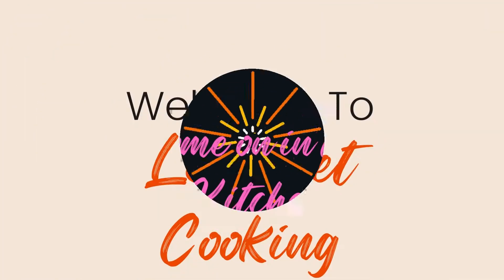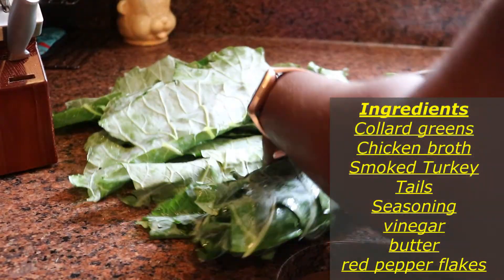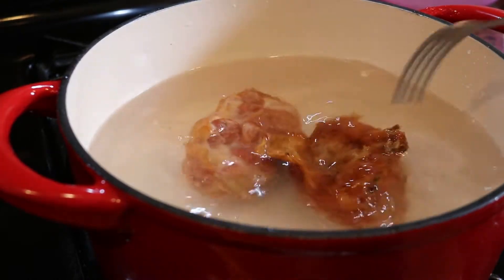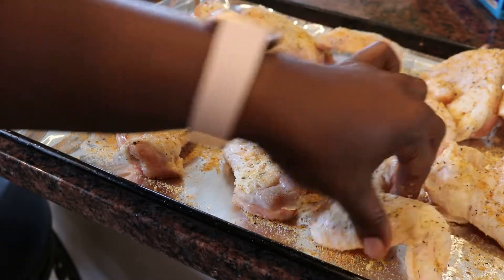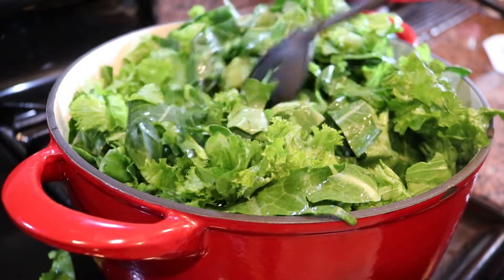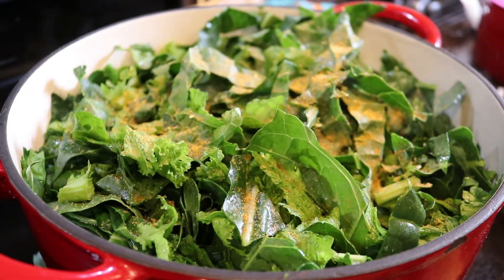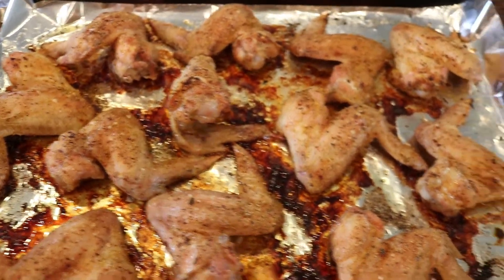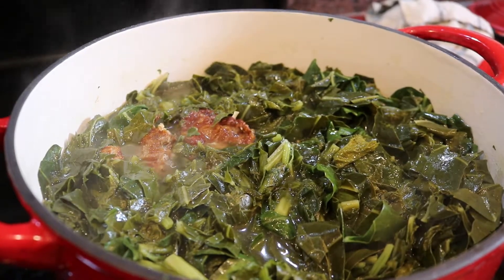I'm Making Collard Greens...No Need to Wait for the Holidays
I had a taste for some Good Ole Greens and that's what I'm going to make...Grab your apron and Let's Get Cooking!